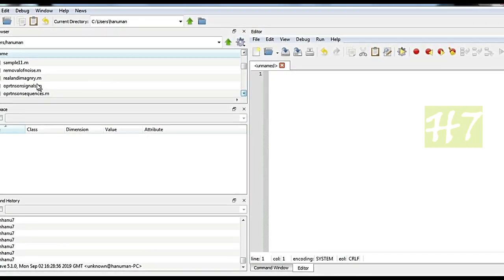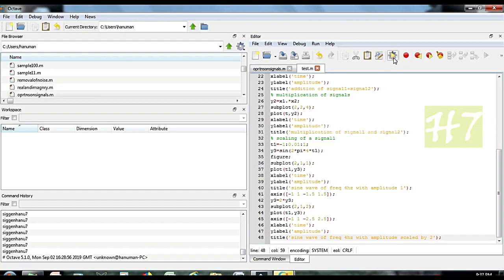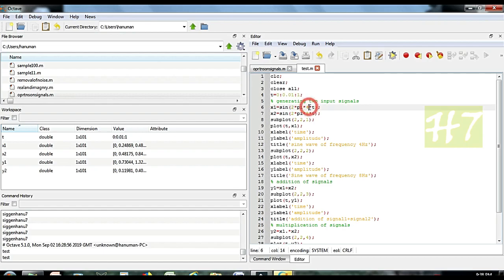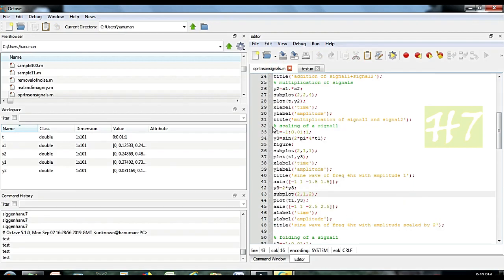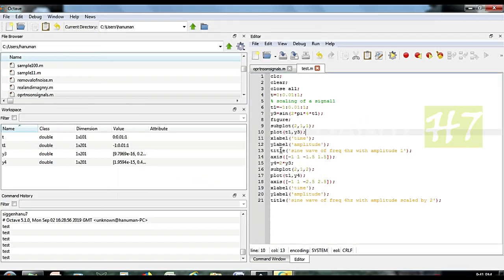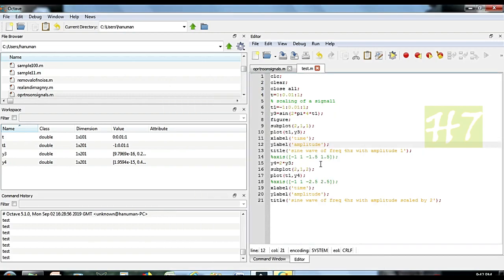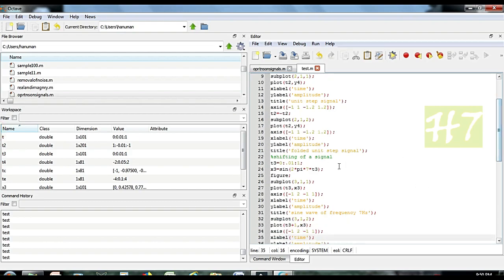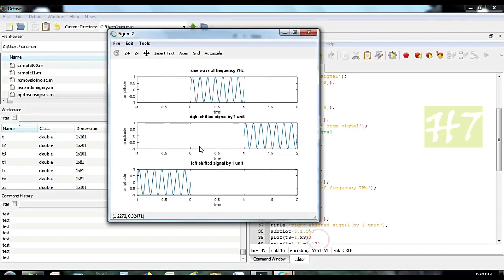Octave tutorial --- Operations on signals | HANU7